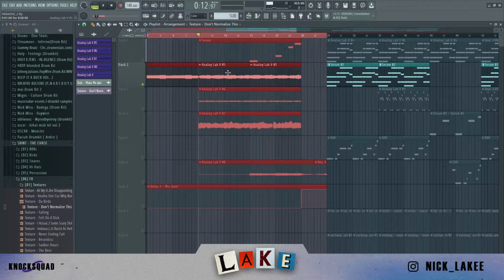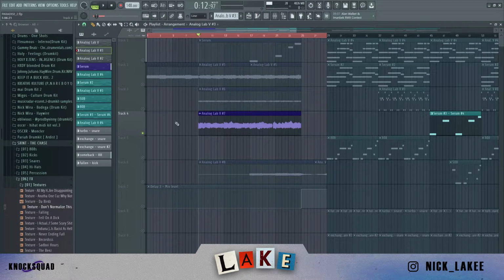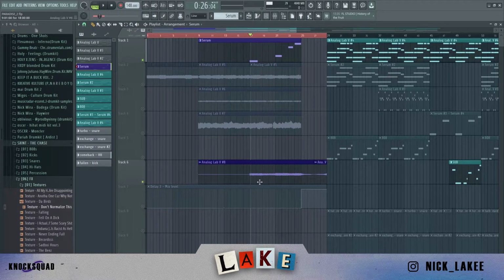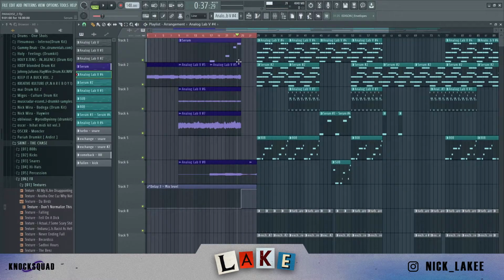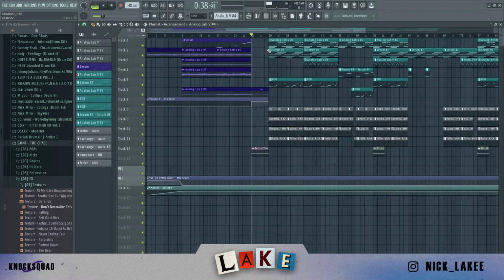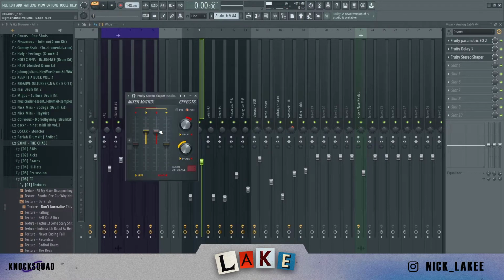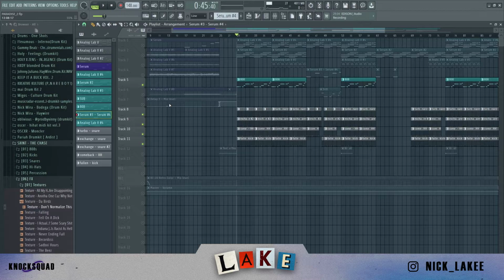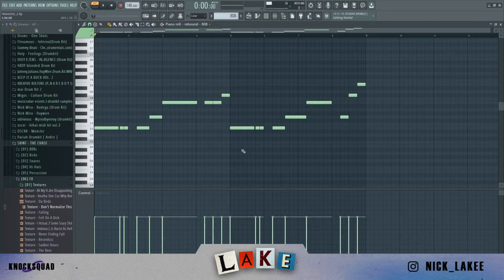MAKING BEATS FOR TRAVIS SCOTTS UTOPIA | FL STUDIO TUTORIAL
Nick Lake from KNOCKSQUAD 🔊🔊🔊 Makes a banger for travis scotts upcoming album *UTOPIA*

to the KNOCKSQUAD 🔊🔊🔊 YouTube channel for more beatmaking tutorials.